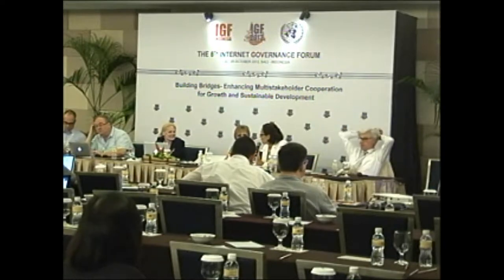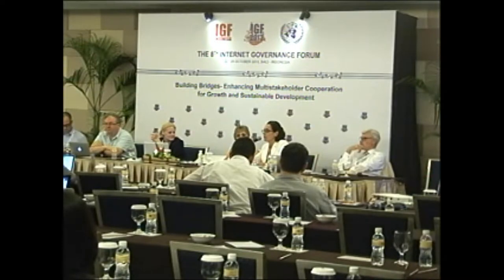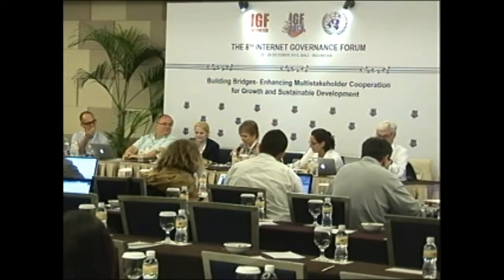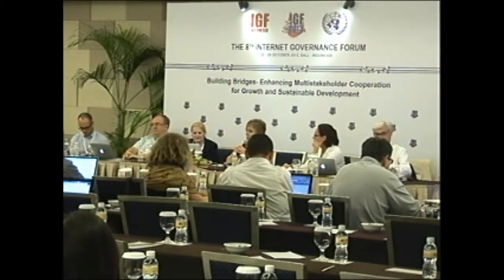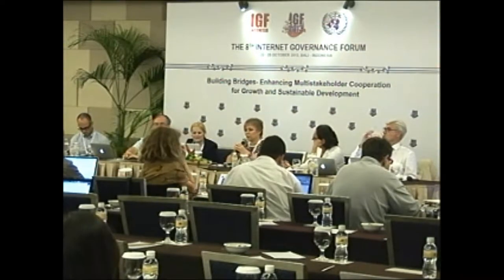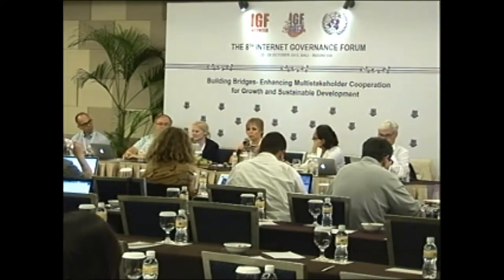IGF2013 Rm8 Day2 WS 249 Civil Society in ICANNs Multistakeholder